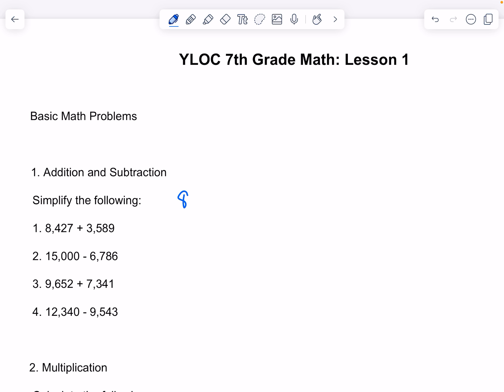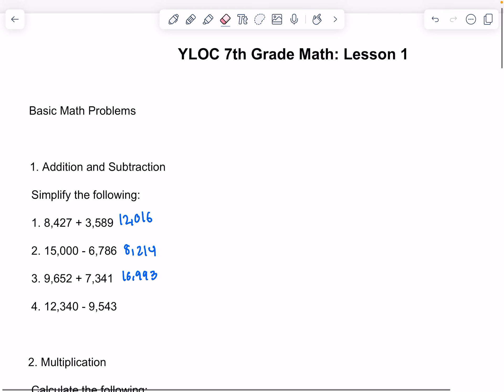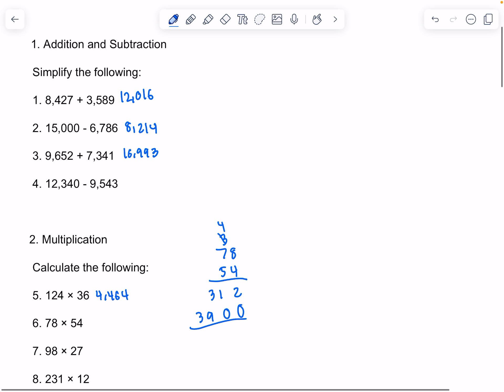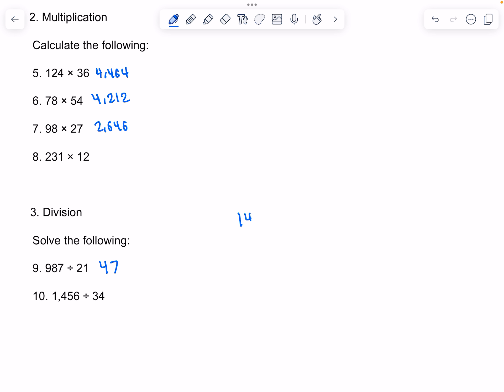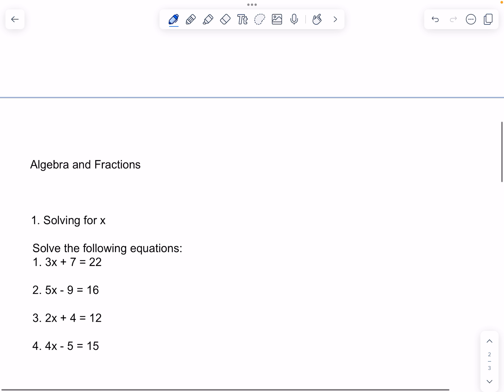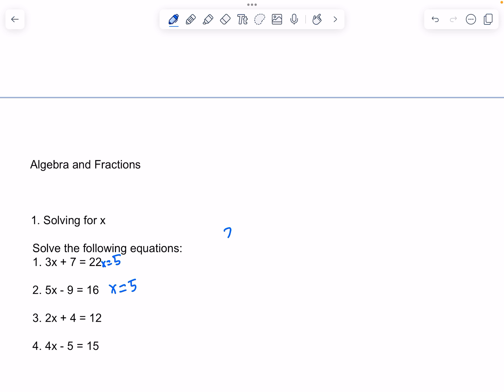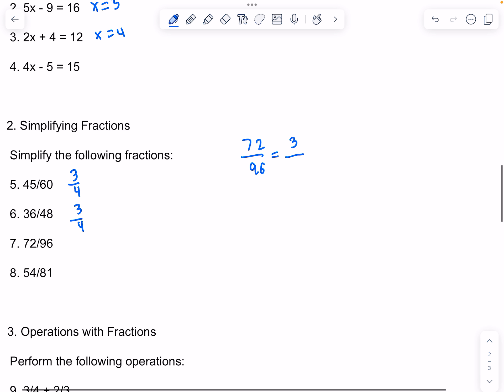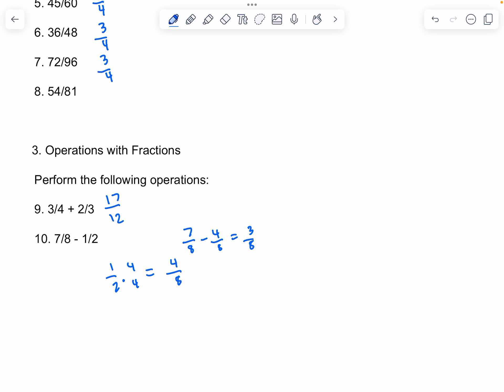Rohi Ahn 7th Lesson 1